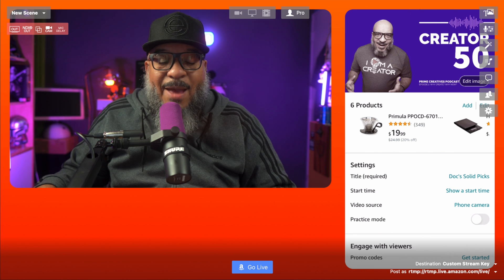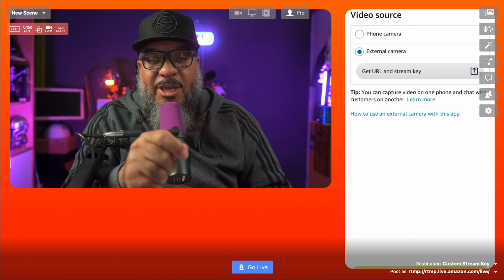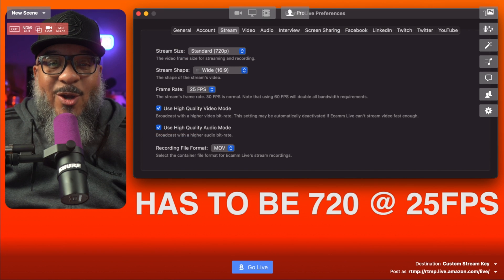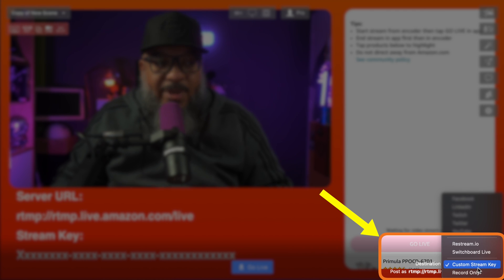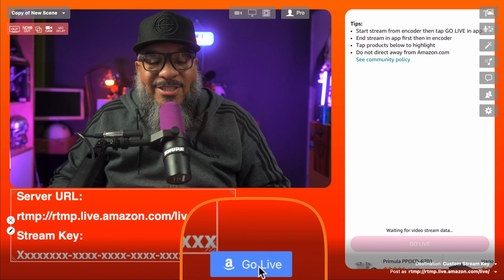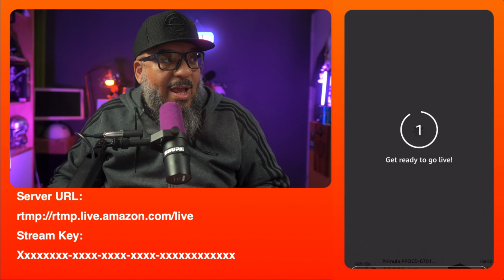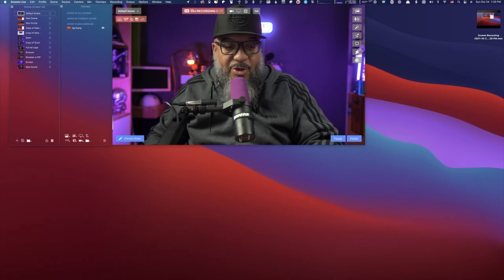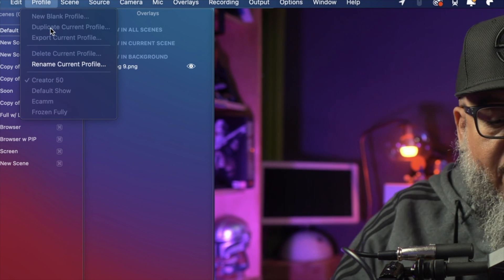Easily Stream to Amazon Live with Ecamm Live (FREE Profile Download)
Amazon Live offers huge potential for content creators and live streamers to jump into the world of live shopping. Whether you're adding this platform to your existing list of go-to channels, or diving into Amazon Live as your first live streaming location, we'll help you get up and running.

In this Ecamm Live tutorial with Doc Rock, we'll cover everything you need to know to live stream to Amazon Live.

Want a FREE Amazon Live Profile for Ecamm Live? We've got you covered. Make sure you're running version Ecamm Live v3.9 or higher and then download your free Amazon Live Profile (this download will automatically add a Profile that has all of the correct settings for Amazon Live).